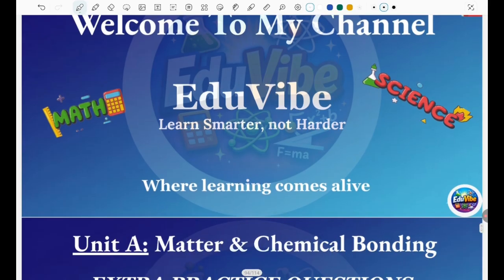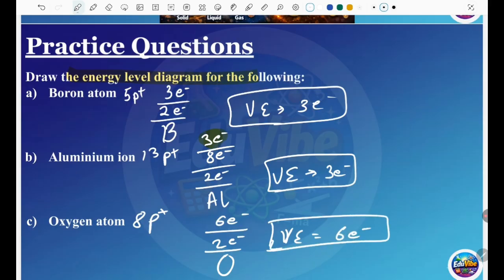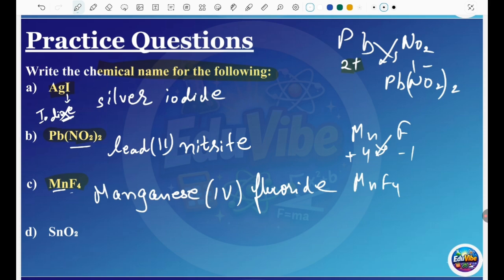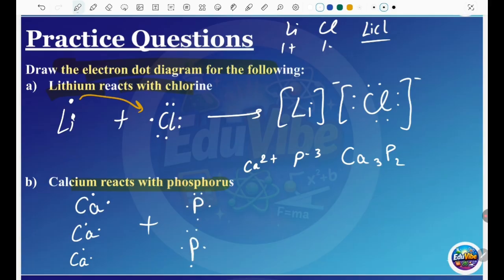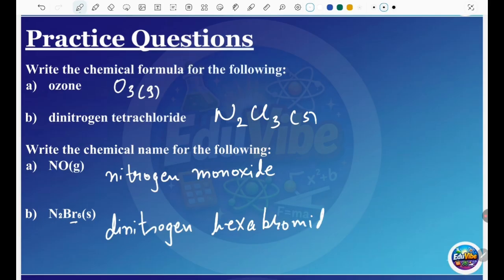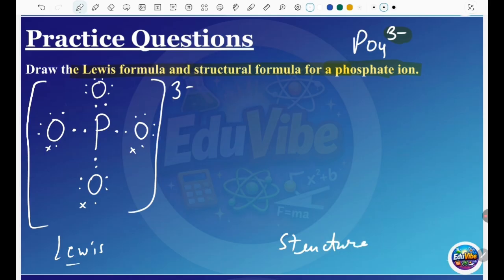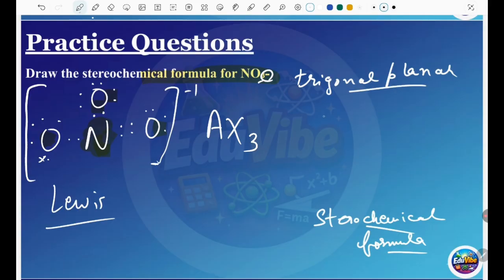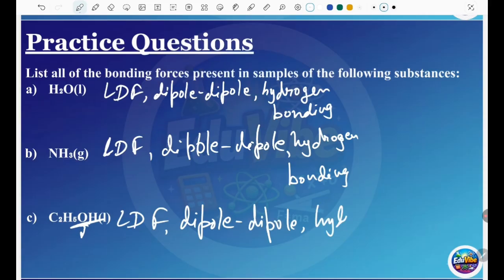Grade 11 Chemistry | PRACTICE QUESTIONS | UNIT: A MATTER & IONIC BONDING | EDUVIBE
In this video, I solved PRACTICE QUESTIONS including all topics of Unit: A Matter and Ionic Bonding of grade 11..👍